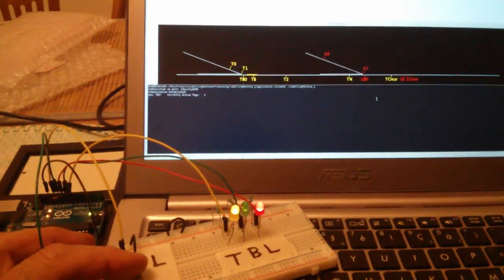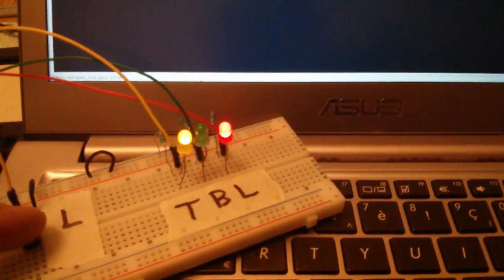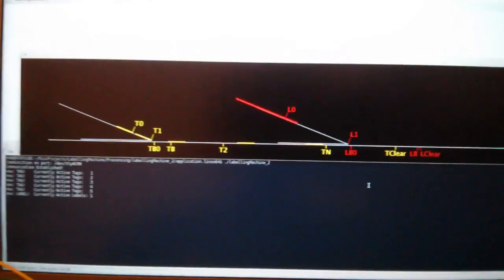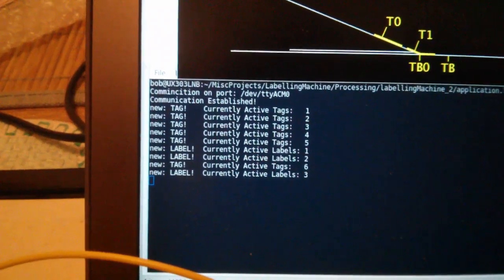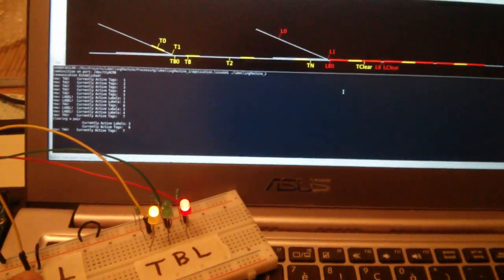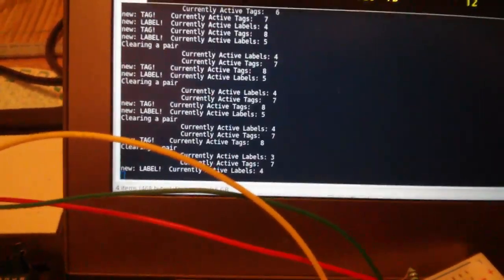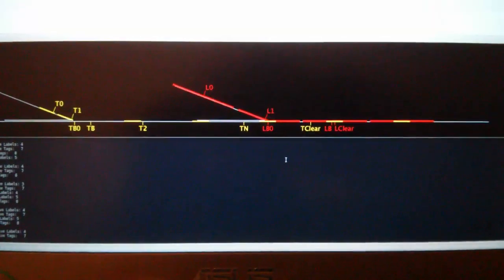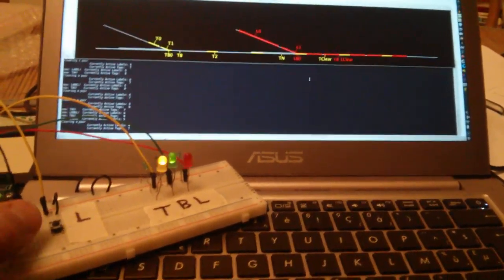GLM with detectors and LEDs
The title already says too much...